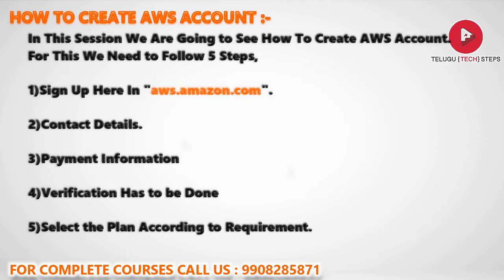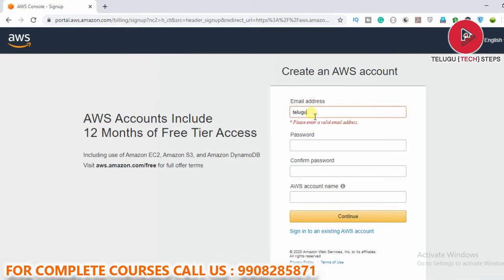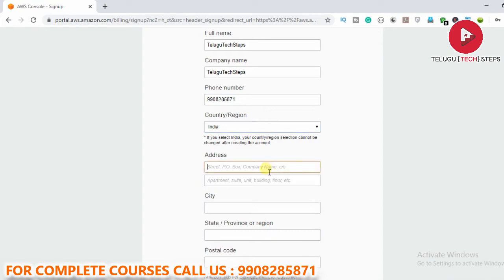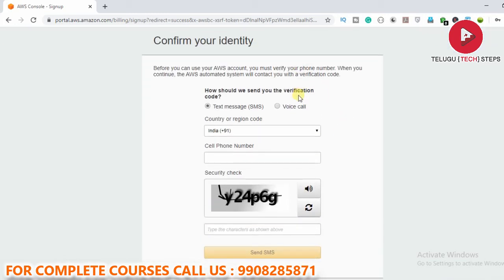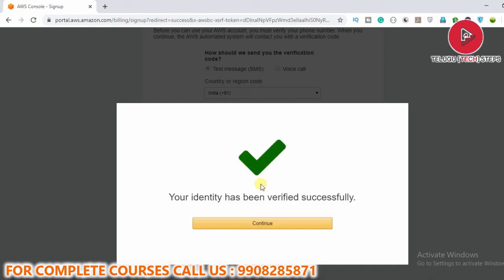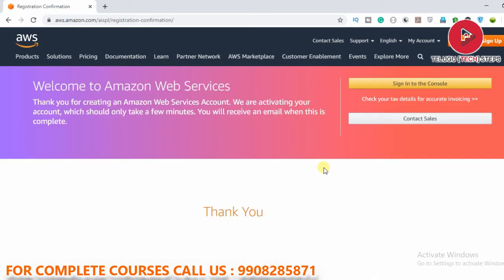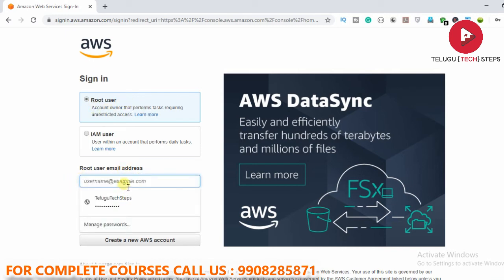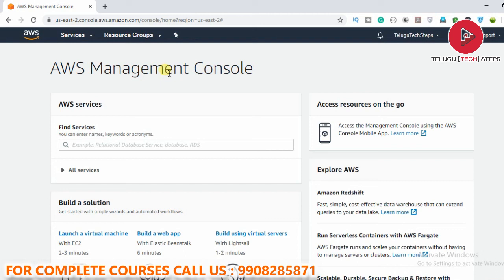HOW TO CREATE AWS ACCOUNT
ABOUT THIS VIDEO:
AWS INTRODUCTION SESSION
AWS CONSOLE EXPLANATION
HOW TO CREATE A AWS SERVER[LINUX]
HOW TO CONNECT TO AWS SERVER[LINUX]
HOW TO CREATE A AWS SERVER[WINDOWS]
HOW to CONNECT TO AWS SERVER[WINDOWS]
WHAT IS ELASTIC BLOCK STORAGE?
HOW TO IMPLEMENT ELASTIC BLOCK STORAGE
[OUT OF REGION]
ACCESS APPLICATION FROM AWS SERVER
WHAT IS ELASTIC LOAD BALANCE?
IMPLEMENTATION OF ELASTIC LOAD BALANCE
WHAT IS AMAZON MACHINE IMAGE
IMPLEMENTATION OF AMAZON MACHINE IMAGE
AUTO SCALING GROUP EXPLANATION
AUTO SCALING GROUP IMPLEMENTATION
WHAT IS VIRTUAL PRIVATE CLOUD
Virtual Private Cloud IMPLEMENT
WHAT IS IAM?
HOW TO CREATE USERS?
HOW TO GIVE PERMISSION TO USERS?
HOW TO CREATE GROUPS
HOW TO ADD USERS INTO GROUPS
HOW TO CREATE ROLES & OTHER IAM TOPICS
WHAT IS S3[SIMPLE STORAGE SERVICE]?
IMPLEMENTATION PART OF S3 SERVICE
WHAT IS SNS[SIMPLE NOTIFICATION SERVICE]
IMPLEMENTATION PART OF SNS SERVICE
WHAT IS AMAZON cloud watch?
IMPLEMENTATION OF AMAZON cloud watch
HOW TO CREATE EVENTS IN cloud watch
WHAT IS EFS & IMPLEMENTATION PROCESS
AWS DEVELOPER TOOLS INTRODUCTION
WHAT IS AWS CODECOMMIT SERVICE?
WHAT IS AWS CODE BUILD SERVICE?
WHAT IS AWS CODEDEPLOY SERVICE?
WHAT IS AWS CODEPIPELINE SERVICE?
AWS CODEPIPELINE IMPLEMENTATION
WHAT IS LAMADA SERVICE?
1)AWS INTRODUCTION SESSION
2)HOW TO CREATE AWS ACCOUNT
3)AWS CONSOLE EXPLANATION
4)HOW TO CREATE A AWS SERVER[LINUX]
5)HOW TO CONNECT TO AWS SERVER[LINUX]
6)HOW TO CREATE A AWS SERVER[WINDOWS]
7)HOW to CONNECT TO AWS SERVER[WINDOWS]
8)WHAT IS ELASTIC BLOCK STORAGE?
9)HOW TO IMPLEMENT ELASTIC BLOCK STORAGE
10)HOW TO IMPLEMENT ELASTIC BLOCK STORAGE
[OUT OF REGION]
11)ACCESS APPLICATION FROM AWS SERVER
12)WHAT IS ELASTIC LOAD BALANCE?
13)IMPLEMENTATION OF ELASTIC LOAD BALANCE
14)WHAT IS AMAZON MACHINE IMAGE
15)IMPLEMENTATION OF AMAZON MACHINE IMAGE
16)AUTO SCALING GROUP EXPLANATION
17)AUTO SCALING GROUP IMPLEMENTATION
18)WHAT IS VIRTUAL PRIVATE CLOUD
19)Virtual Private Cloud IMPLEMENT
20)WHAT IS IAM?
21)HOW TO CREATE USERS?
22)HOW TO GIVE PERMISSION TO USERS?
23)HOW TO CREATE GROUPS
24)HOW TO ADD USERS INTO GROUPS
25)HOW TO CREATE ROLES & OTHER IAM TOPICS
26)WHAT IS S3[SIMPLE STORAGE SERVICE]?
27)IMPLEMENTATION PART OF S3 SERVICE
28)WHAT IS SNS[SIMPLE NOTIFICATION SERVICE]
29)IMPLEMENTATION PART OF SNS SERVICE
30)WHAT IS AMAZON cloud watch?
31)IMPLEMENTATION OF AMAZON cloud watch
32)HOW TO CREATE EVENTS IN cloud watch
33)WHAT IS EFS & IMPLEMENTATION PROCESS
34)AWS DEVELOPER TOOLS INTRODUCTION
35)WHAT IS AWS CODECOMMIT SERVICE?
36)WHAT IS AWS CODE BUILD SERVICE?
37)WHAT IS AWS CODEDEPLOY SERVICE?
38)WHAT IS AWS CODEPIPELINE SERVICE?
39)AWS CODEPIPELINE IMPLEMENTATION
40)WHAT IS LAMADA SERVICE?